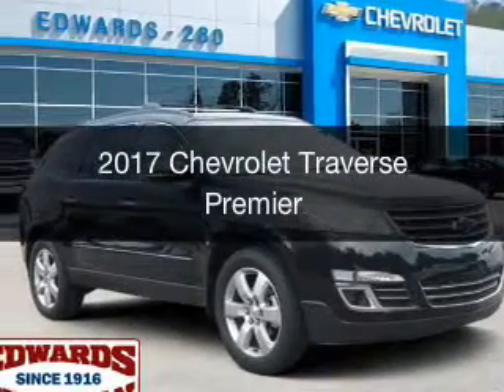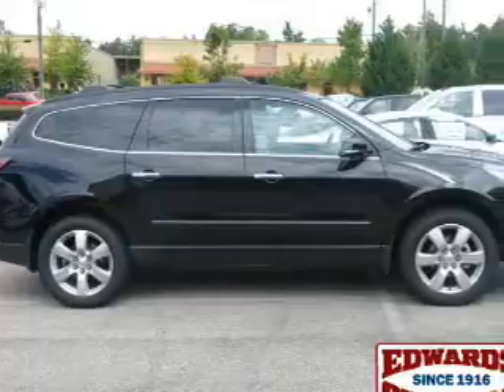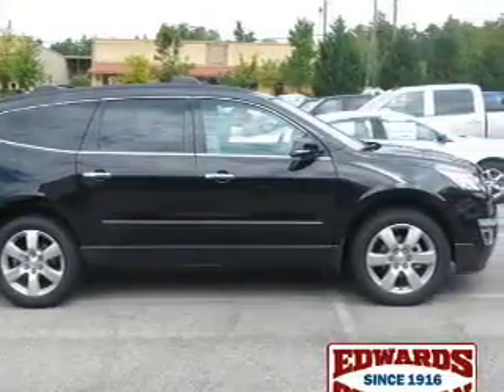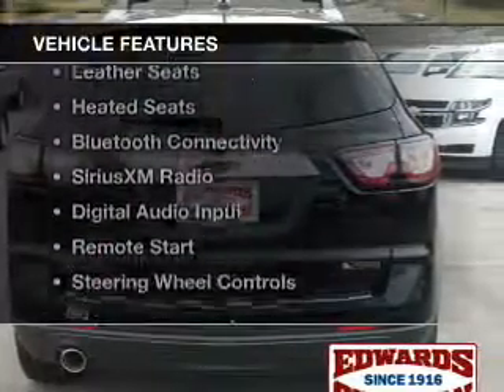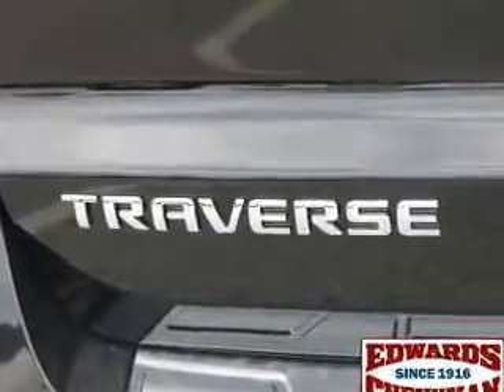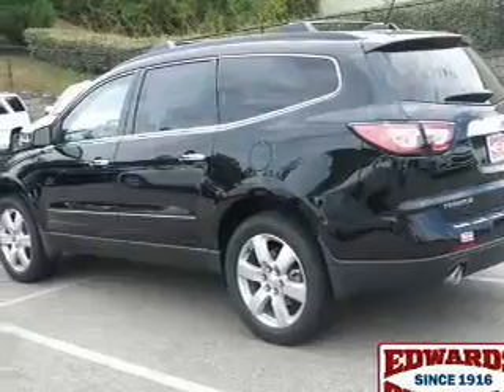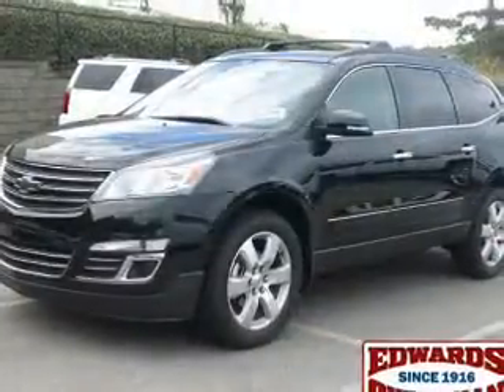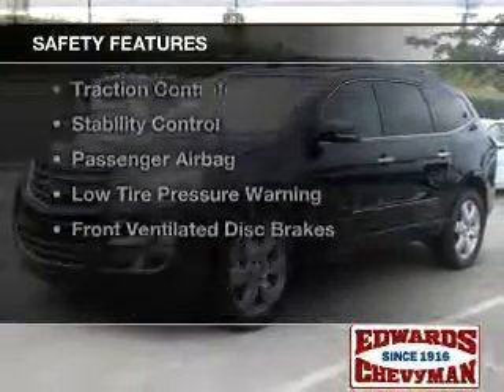2017 Chevrolet Traverse - Birmingham AL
Year: 2017
Make: Chevrolet
Model: Traverse
Trim: Premier
Engine: 3.6 liter 6 cylinder 24 valve
Transmission: 6-Speed Automatic
Color: Mosaic Black Metallic
Mileage: 1
Address:
5499 Highway 280 East